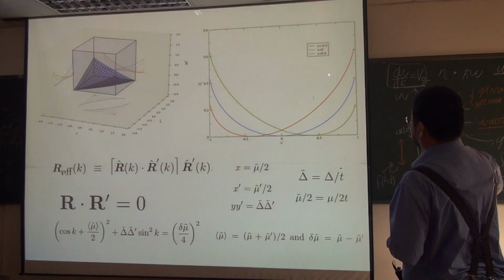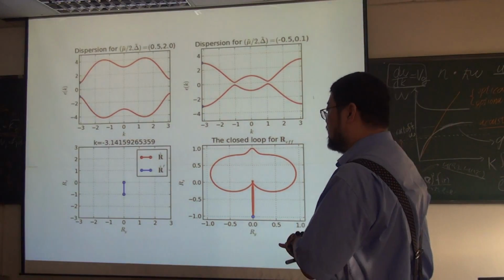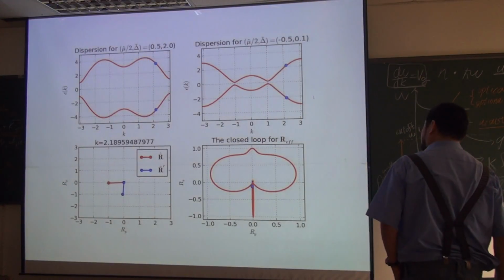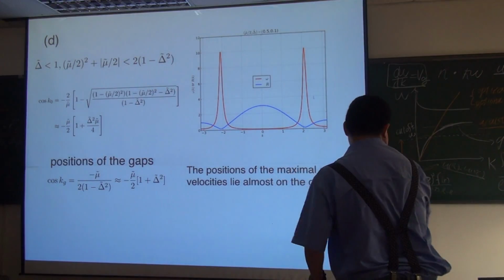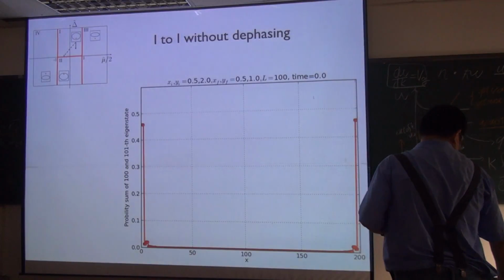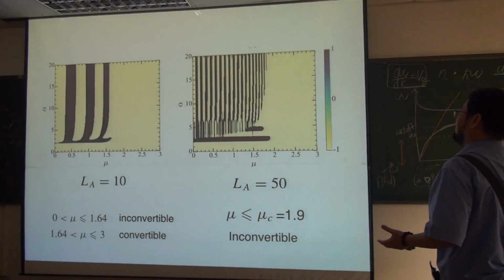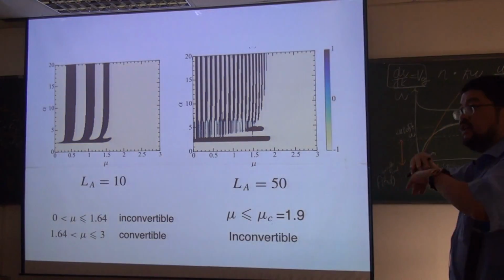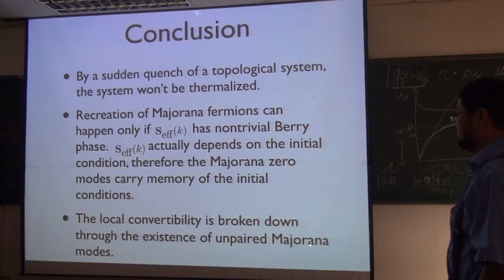Ming-Chiang Chung, Quench dynamics of entanglement in topological systems Part III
NTU Seminar
Speaker: 張明強 教授 Prof. Ming-Chiang Chung (國立中興大學物理系 Department of Physics, NCHU)
Time: 2015/11/23, 14:20